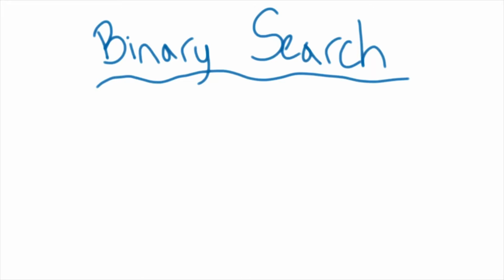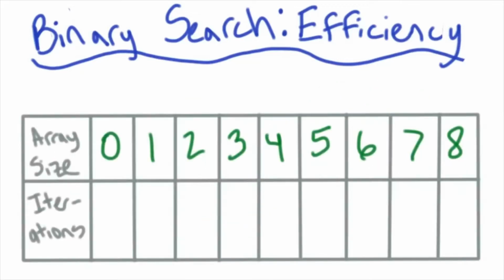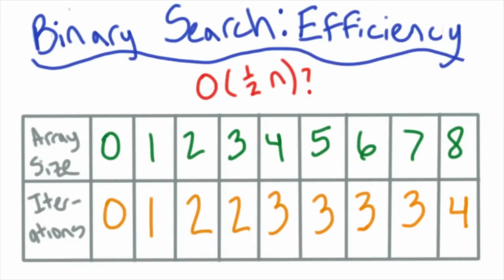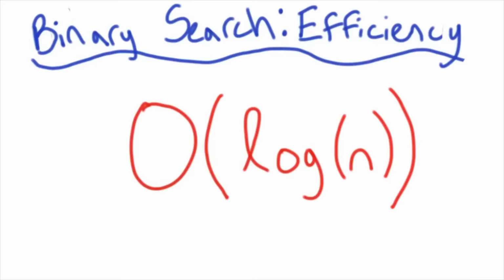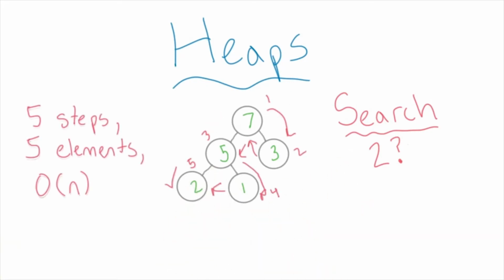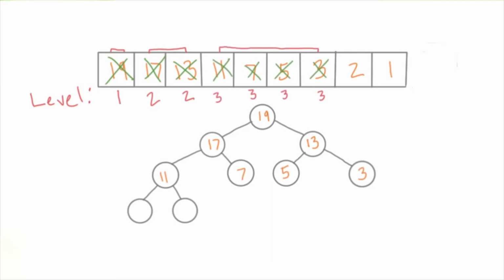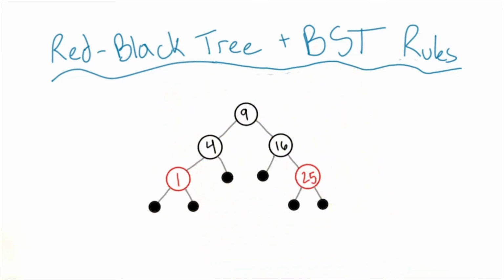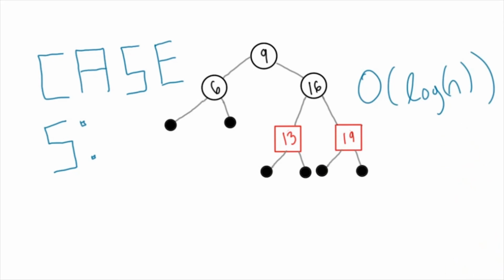Full Tutorial Udacity - Data Structures and Algorithms Module 1 - Lesson 10 (Basic Algorithms)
Basic Algorithms
Full tutorial on the way!